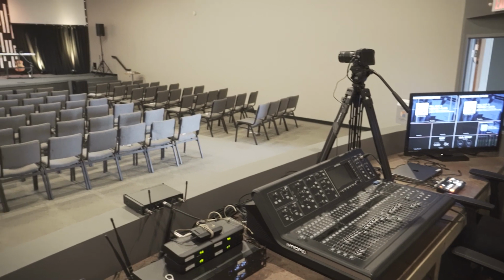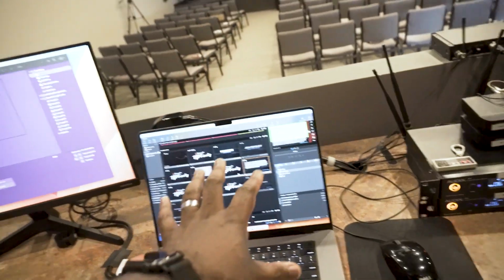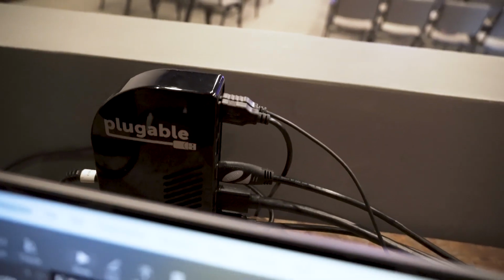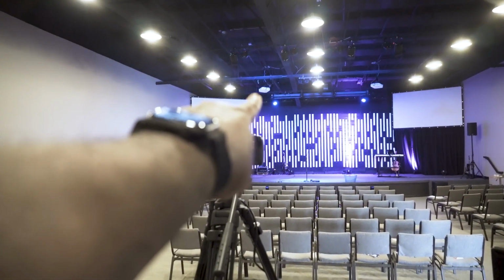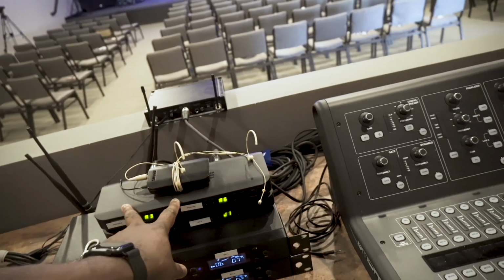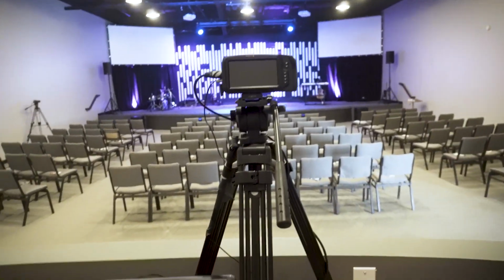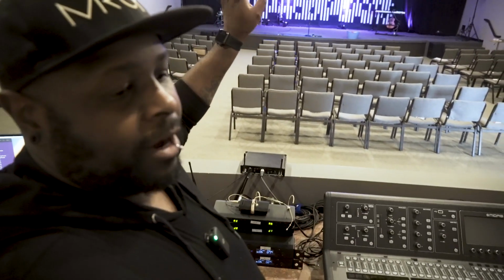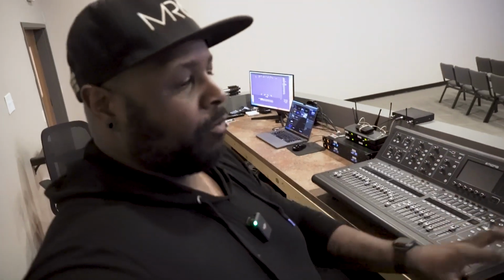Front of House Tour | The Gathering Place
A quick tour of our basic front of house setup at The Gathering Place.